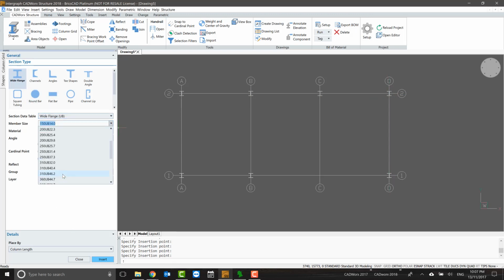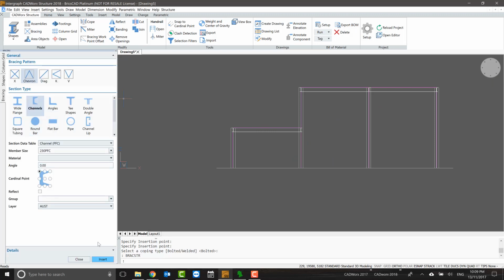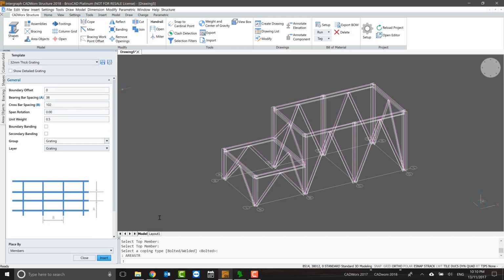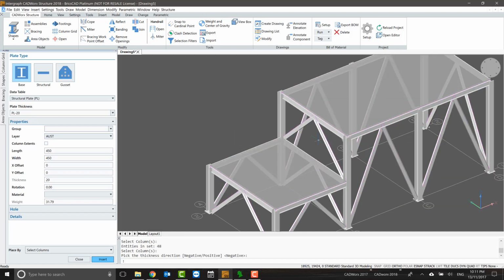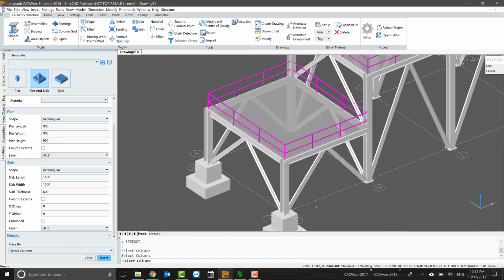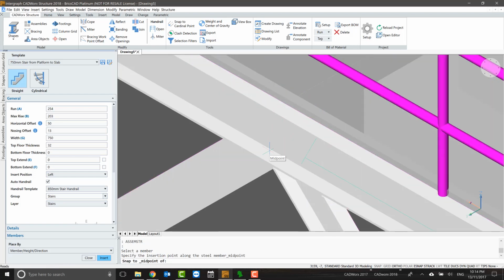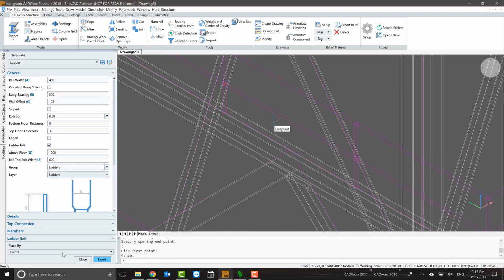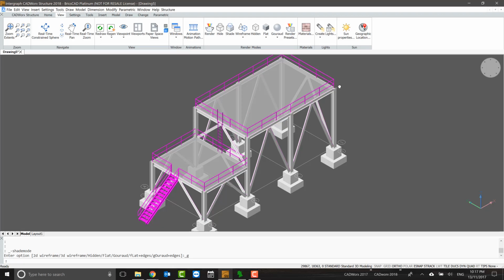Part 1: CADWorx Structure Interface to Structural Analysis Programs (Creating 3D Model)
This video show how 3D structure model is created using CADWorx Structure. It will then be imported into Structural analysis Program.